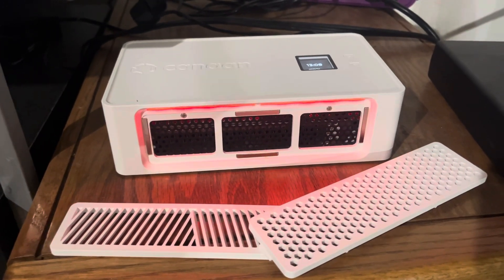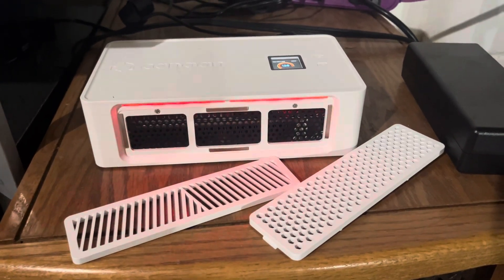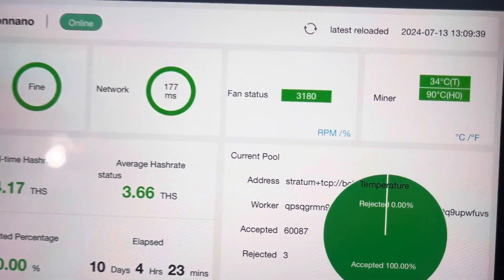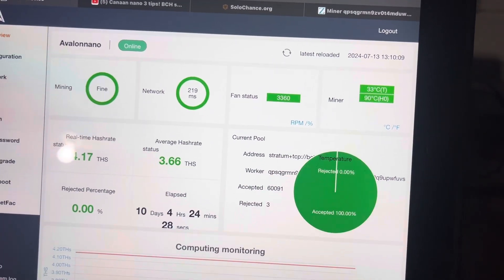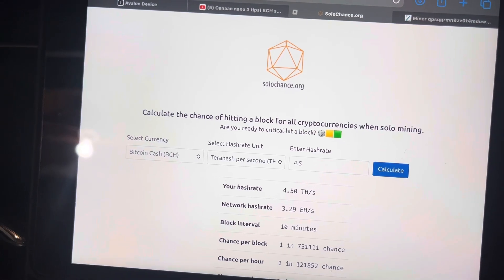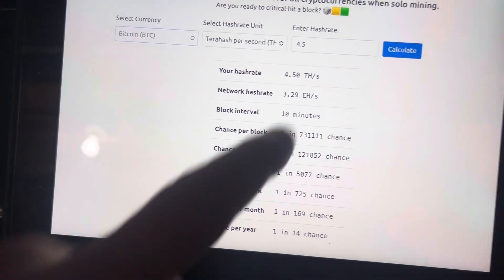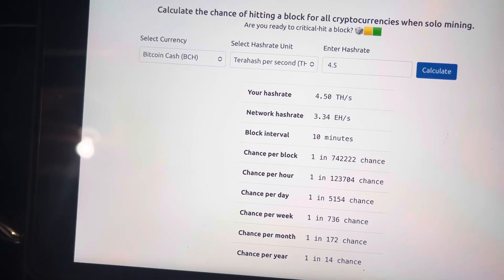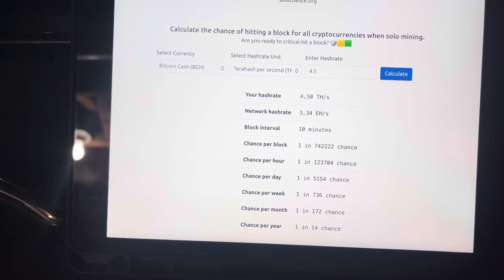Avalon nano 3 update!! BCH mining at home!